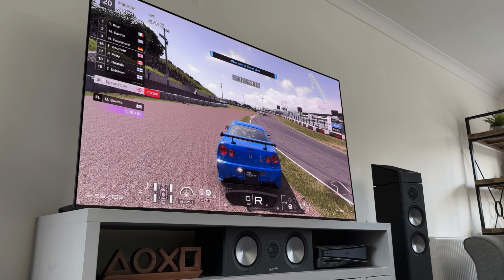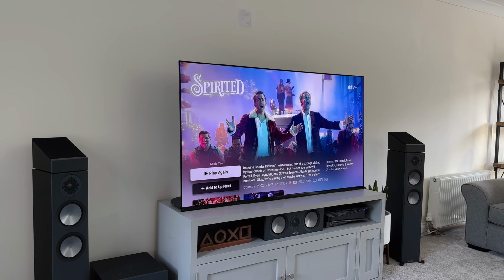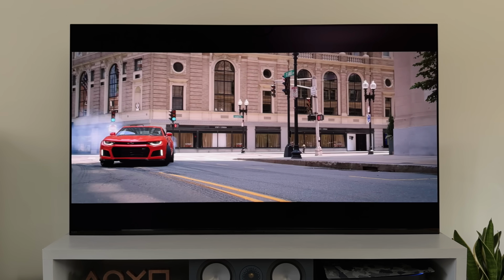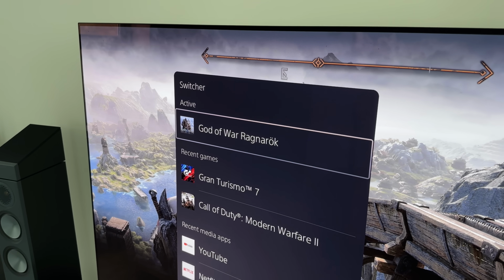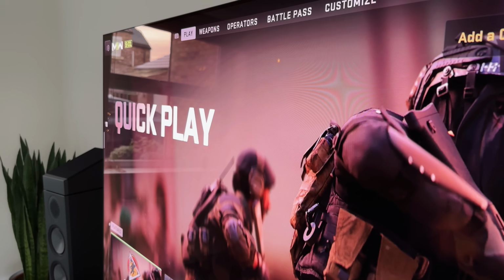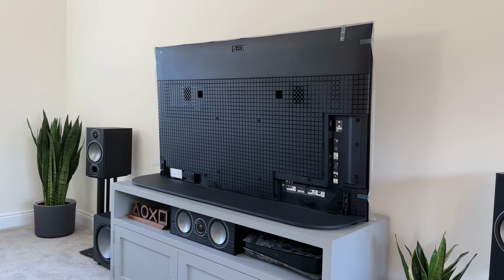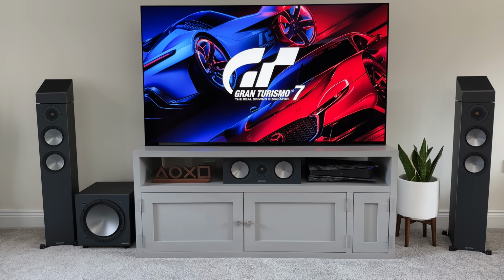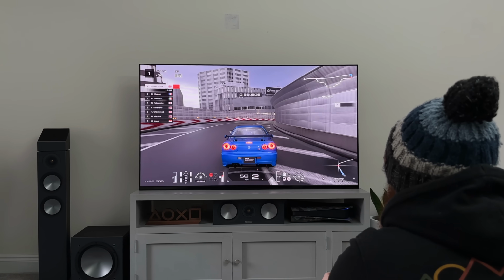Sony A95K OLED Review: The Perfect TV?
The Sony A95K QD-OLED Review - It’s nearly perfect with its deep blacks, increased brightness and incredible colours, but there are a few issues. Could this be the best TV in 2022 for movies and gaming? Supporting 4K, 120Hz, VRR, Dolby Vision and Auto HDR.

0:00 | Intro to A95K
0:29 | Picture Quality
1:19 | Brightness and Contrast
2:04 | Movies and 4K
3:32 | Motion
4:03 | Gaming
6:40 | Viewing Angles and Reflections
7:21 | Burn-in
7:40 | Speakers
8:49 | Design
9:44 | UI and Remote
10:43 | Issues and Improvements
11:36 | Worth Buying the A95K?